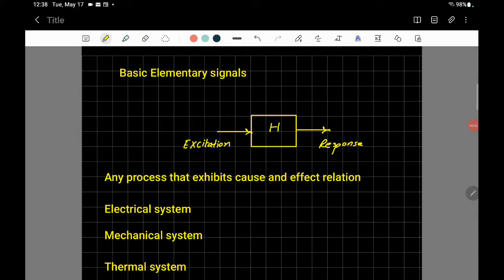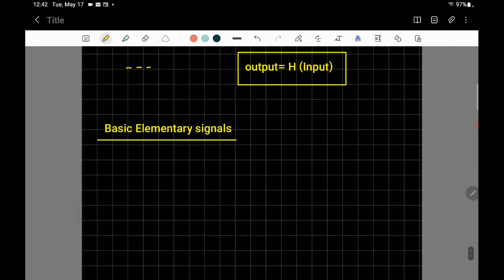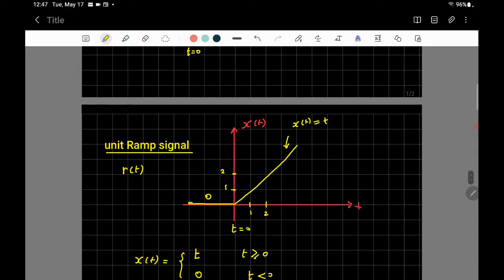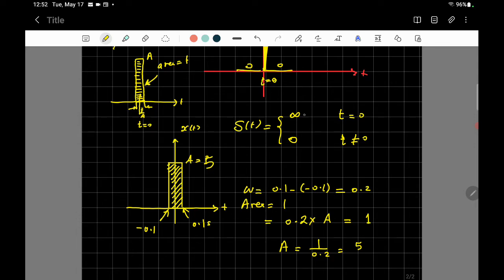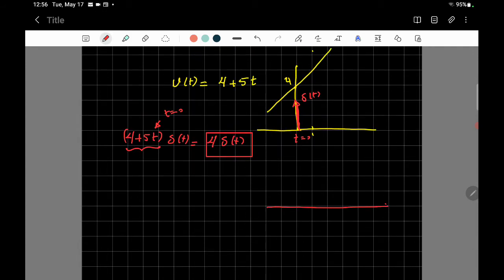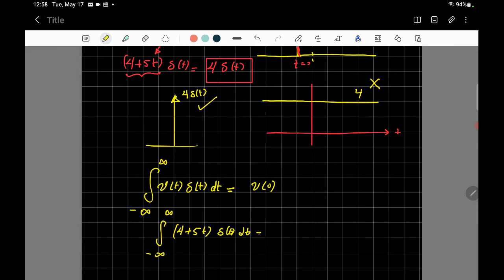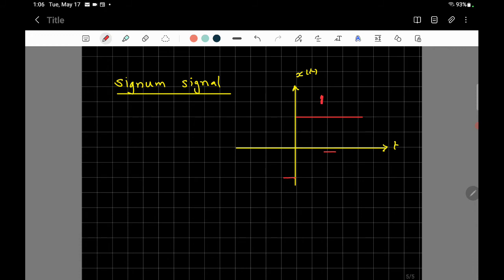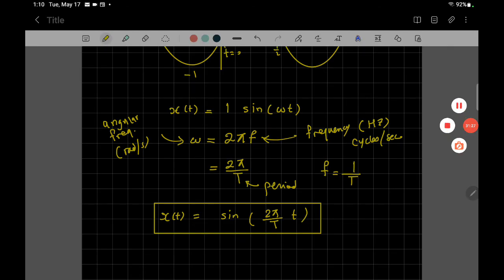Basic Elementary (Continuous_time) Signals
how to represent basic Elementary continuous  time signals
unit step signal
unit ramp signal
unit impulse signal
unit rectangular pulse
unit triangular pulse
sinusoidal signal